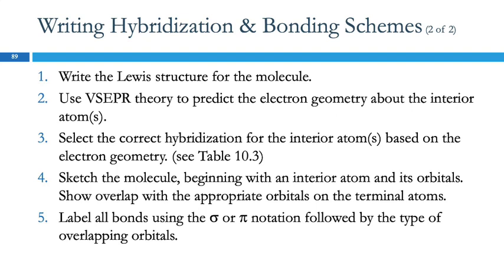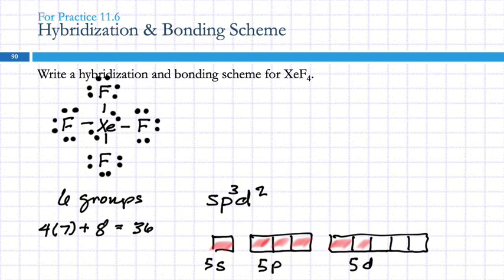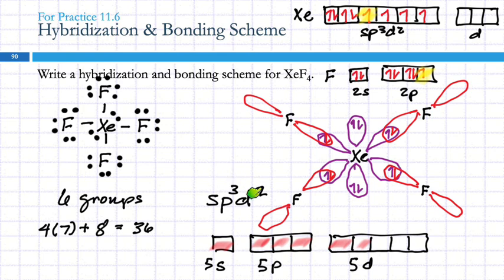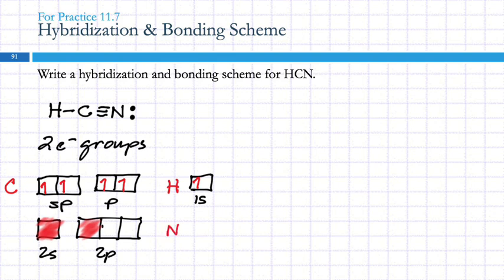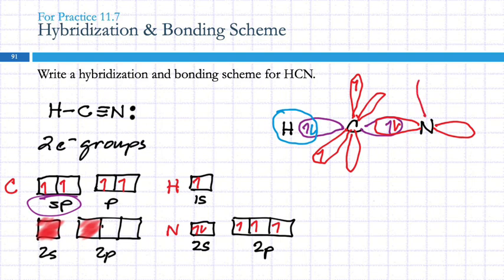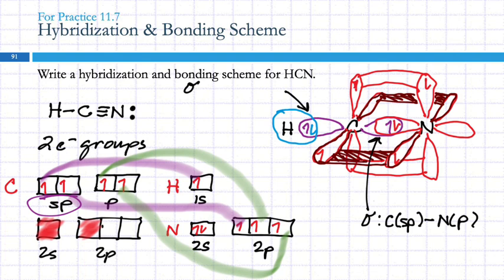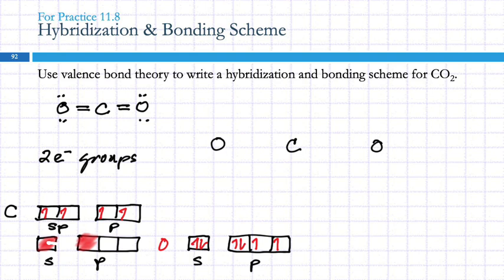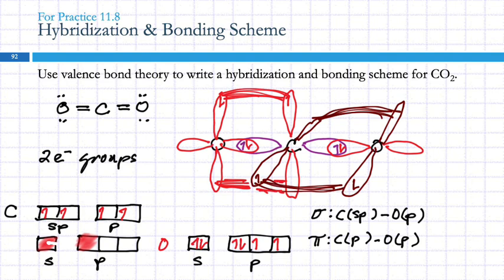11.7 part 2